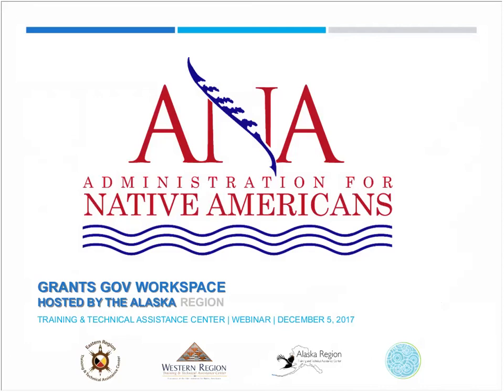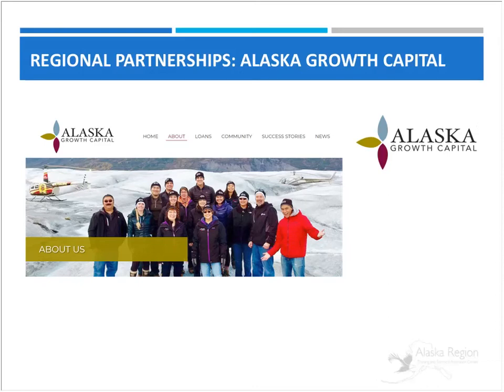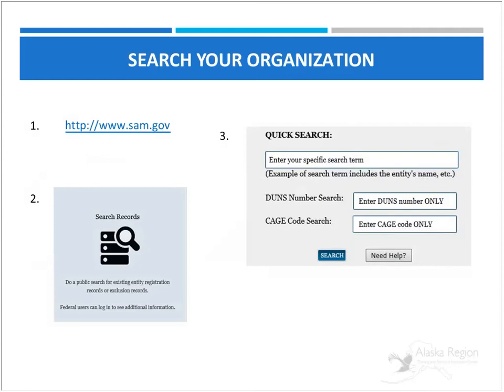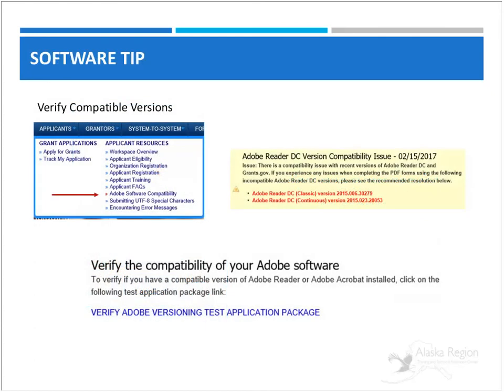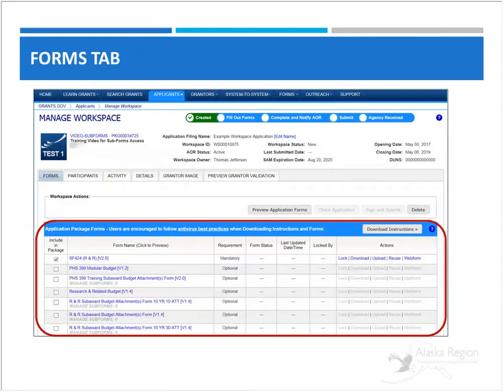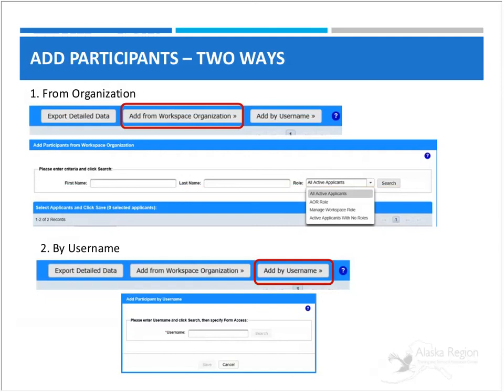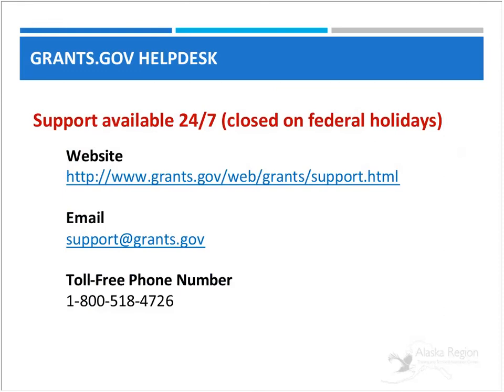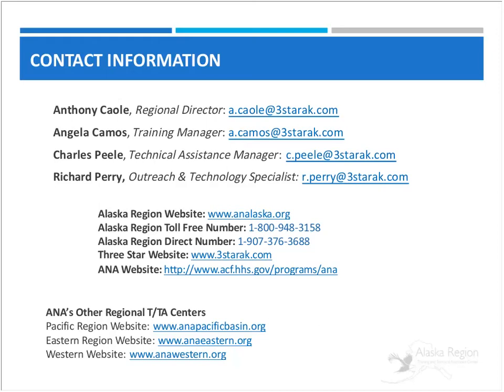Grants.gov Workspace Training Webinar